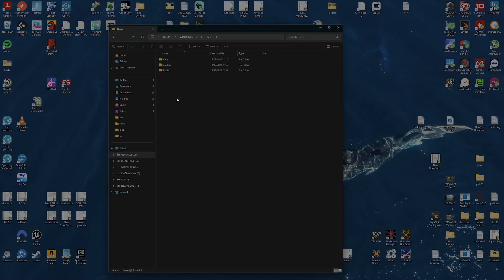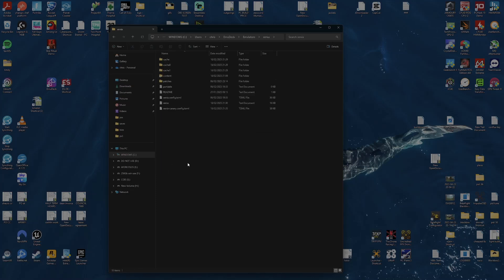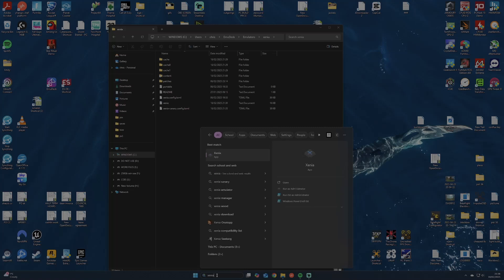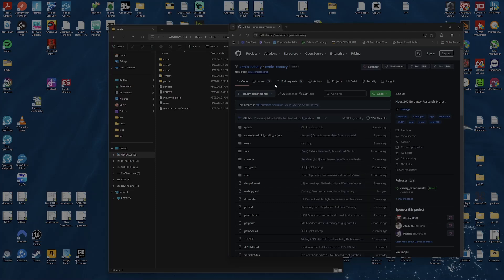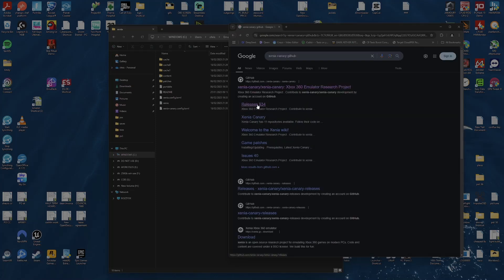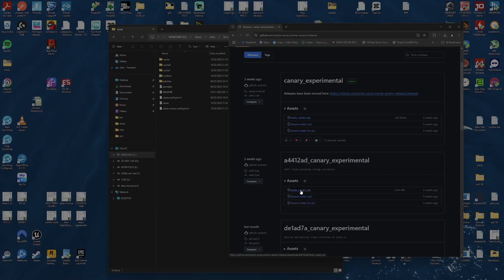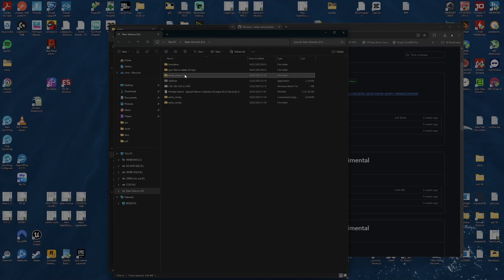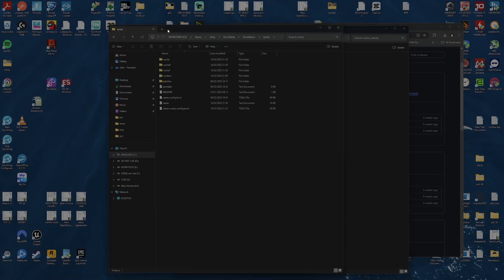xenia wont load in emulation station and emudeck fix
xbox 360 games wont load xenia in emulation station FIX